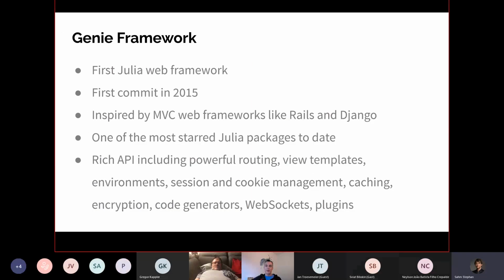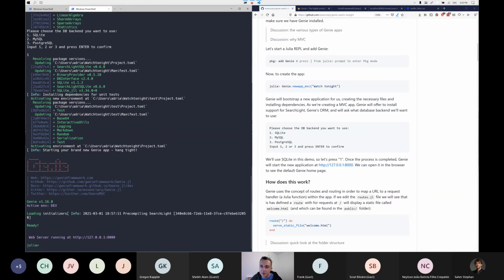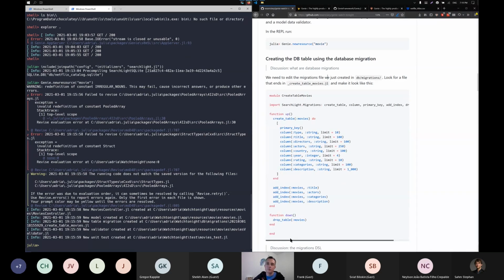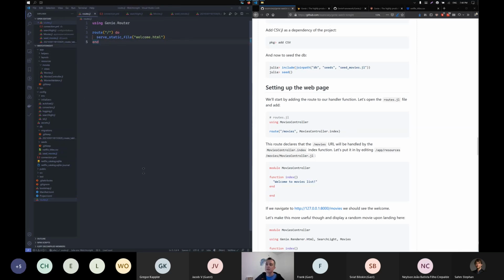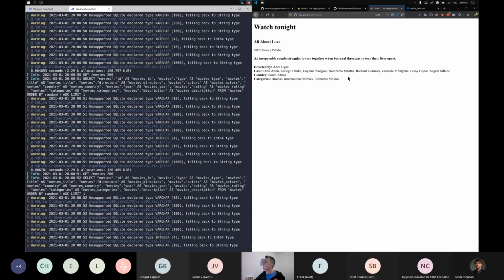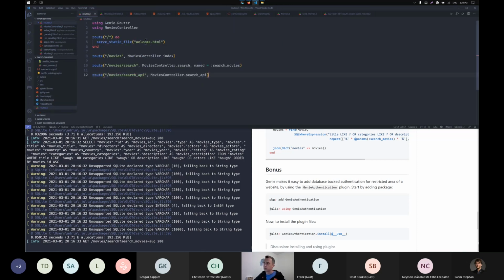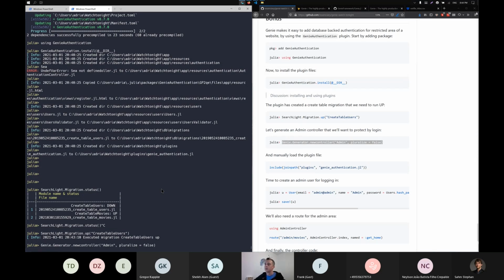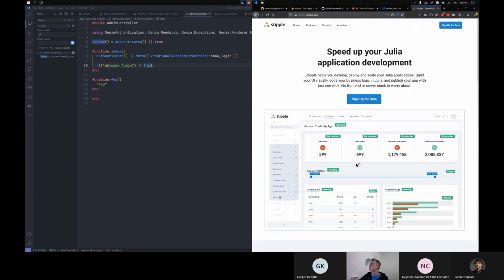Web Apps with Genie.jl | Adrian Salceanu | Julia Munich User Group March 2021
Learn more about Genie.jl with the creator fo the popular web development framework in Julia!

Contents
00:00 Intro - Genie Framework
04:20 Intro - Genie ecosystem
05:58 Intro - helpful resources
06:11 Demo - what are we building?
07:14 Demo - preview
07:40 Demo - questions
10:52 Demo - readme
13:22 Demo - create MVC app
19:51 Demo - more questions
26:27 Demo - exploring new app
32:30 Demo - configuring database
37:30 Demo - creating new resource
40:54 Demo - creating db table with migrations
46:34 Demo - running migrations
48:00 Demo - editing the model
49:31 Demo - model + db interaction
52:34 Demo - seeding data
1:02:50 Demo - setting up web page
1:08:07 Demo - templating & partials
1:23:48 Demo - layouts
1:26:28 Demo - search functionality
1:37:30 Demo - Revise questions
1:41:17 Demo - building REST API
1:47:42 Q&A - performance / demo source / load-balancing
1:53:40 Tips - routing / deployment
1:55:10 Q&A - high-availability
1:58:40 Farewell - end of scheduled presentation
2:00:40 Bonus - plugin system / authentication plugin
2:11:00 Bonus - questions
2:13:30 Bonus - authentication test
2:16:37 Bonus - secrets
2:23:35 Bonus - create admin user
2:25:04 Bonus - Stipple.jl & final remarks

for the video timestamps!